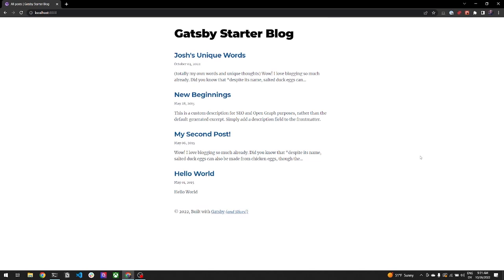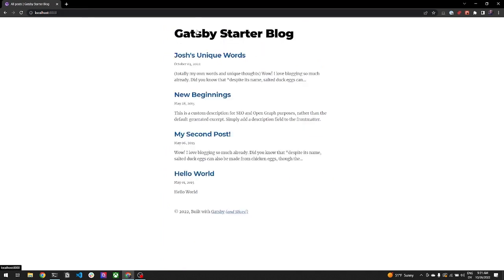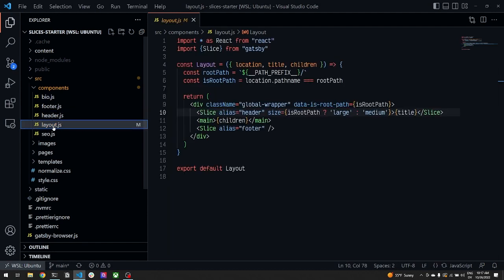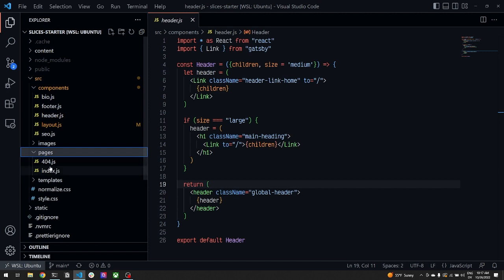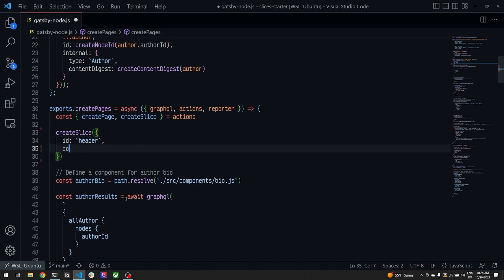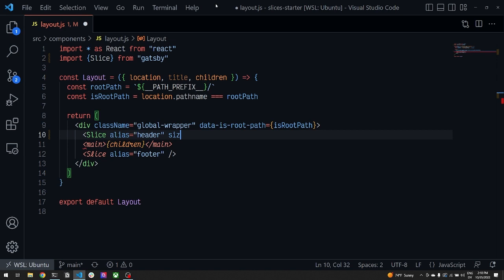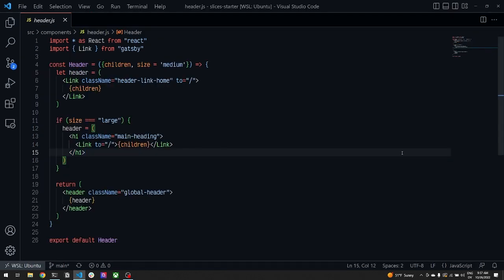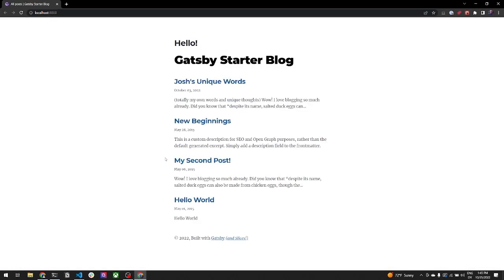Slices with Gatsby 5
In this video, we'll talk about the Slices API, new to Gatsby 5